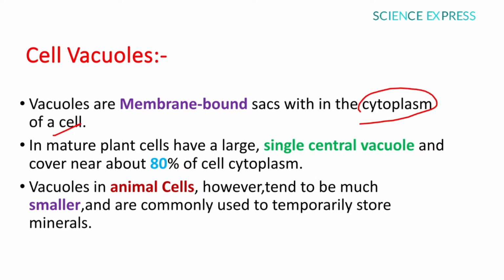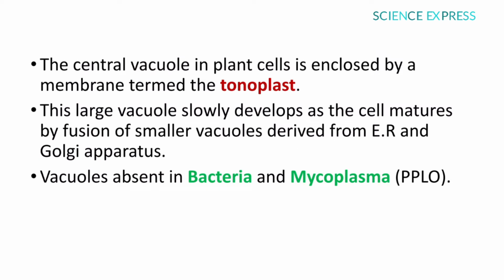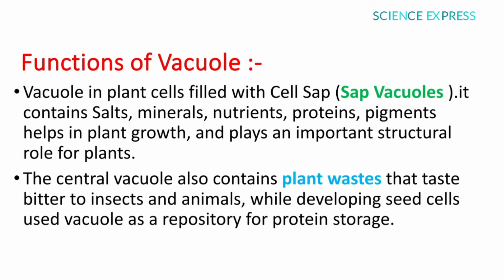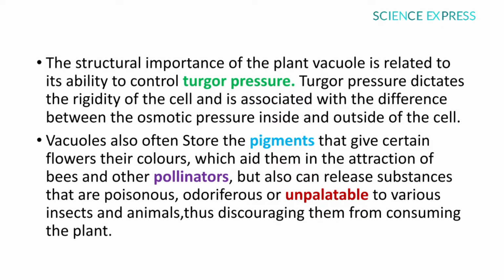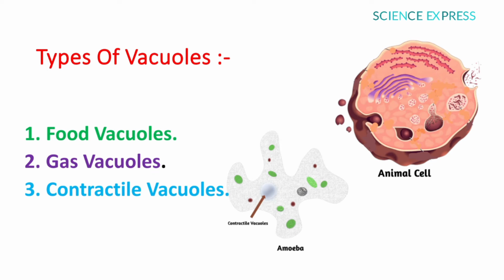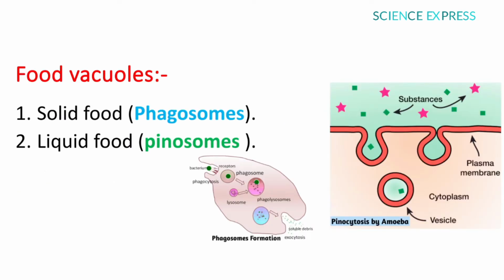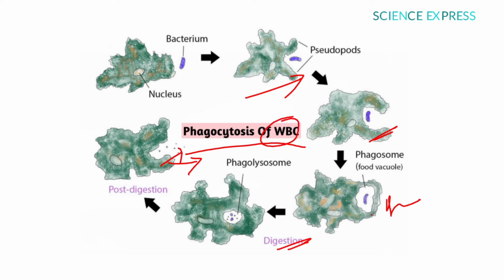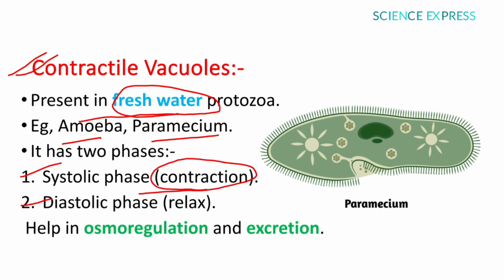_Vacuole, Types and Functions|रिक्तिका, प्रकार और कार्य | _NEET| Class 11| Science Express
Biology|Science Express|
Neet Biology Class
for ssc, railway, group -D, MTS, SSC GD, state PSC, alp technician, station master, state police, WBCS, TET, State exam, Bank, NTPC, etc..
for all govt exam.
Biology,